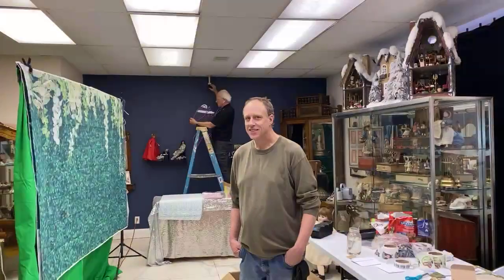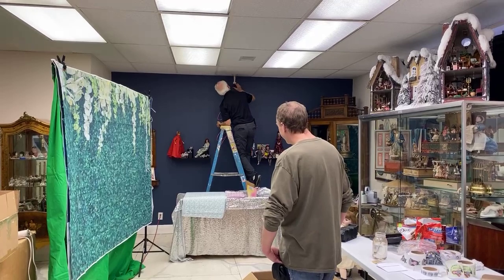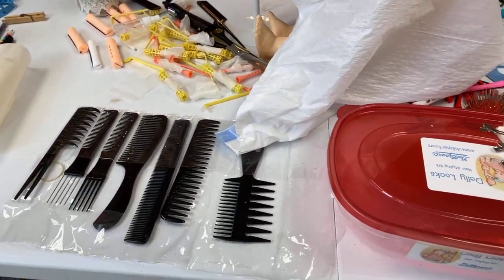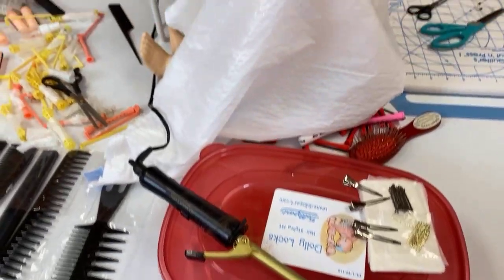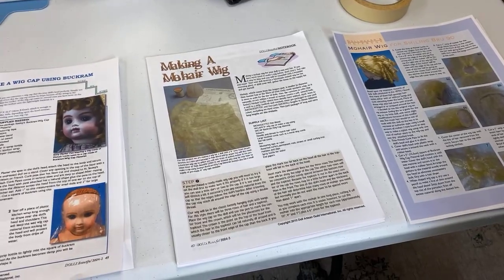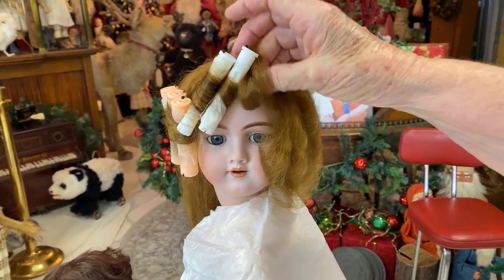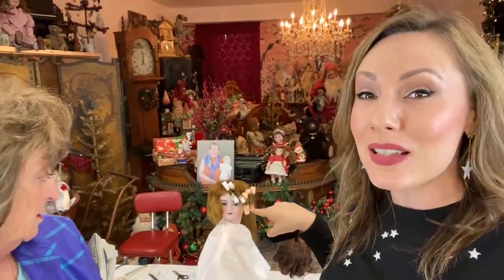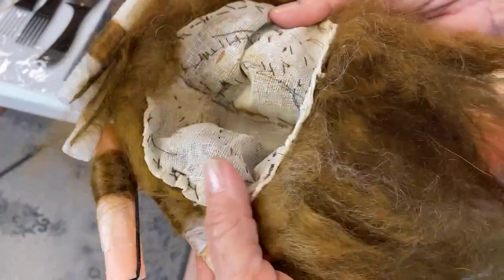DOLL WIG MAKING CLASS COMING SOON TO VIRTUAL DOLL CONVENTION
WIGGED OUT! Join Linda and Rachel in the doll shop and see all of the exciting things that were just filmed for the Shoot for the Stars Virtual Doll Convention. This wig making class is going to rock!